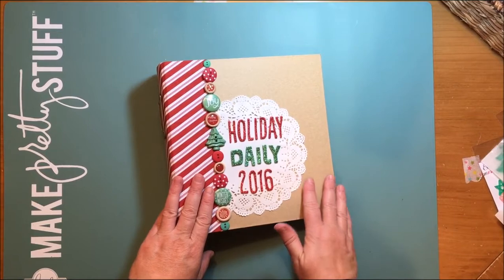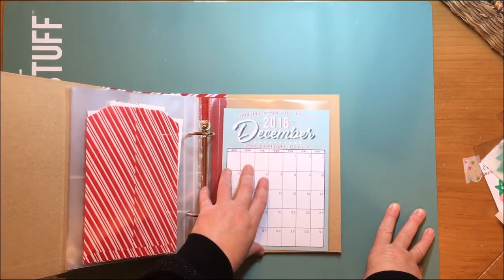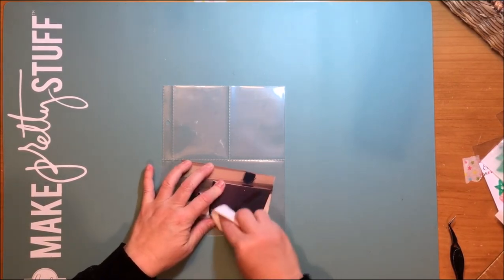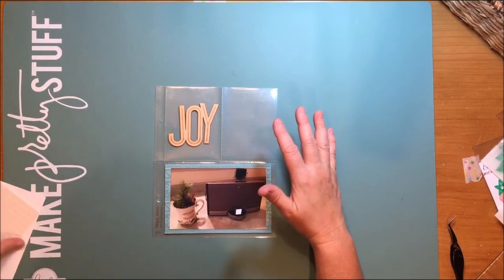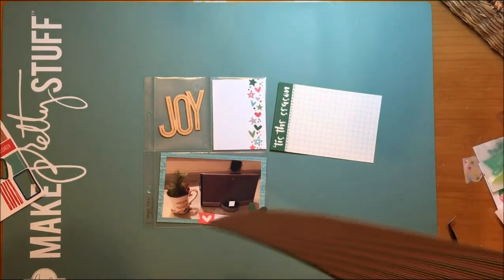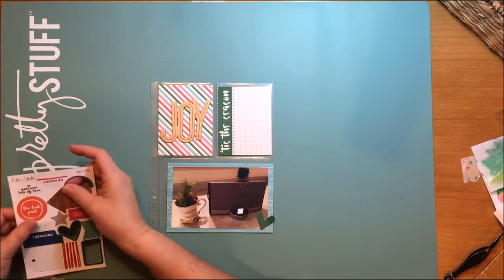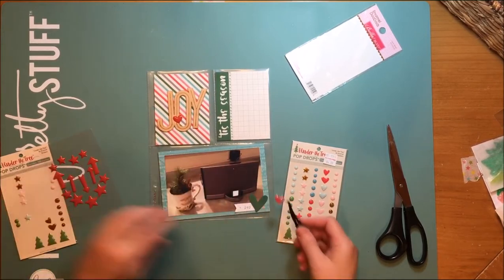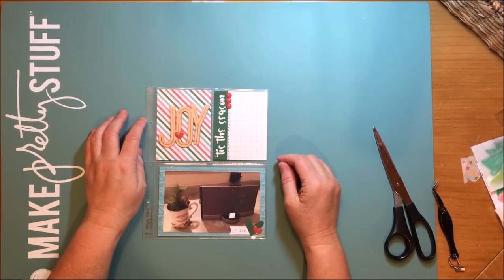December Daily Day 5 (Holiday Daily)